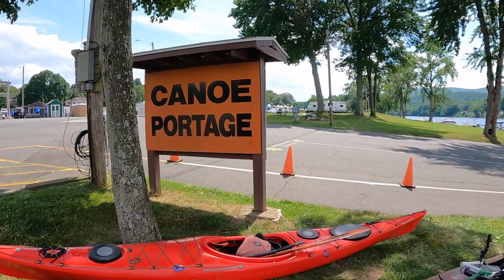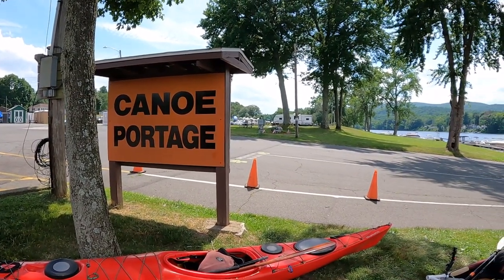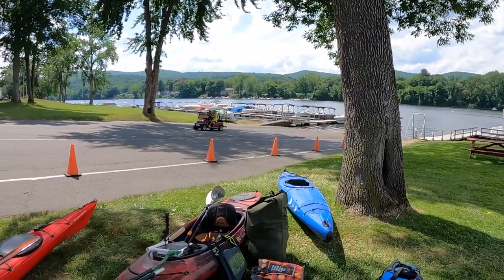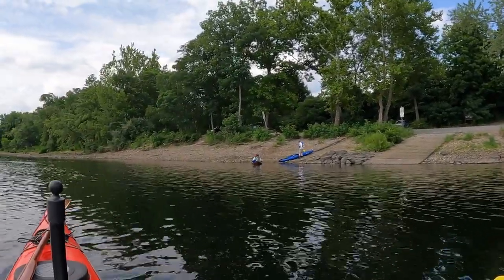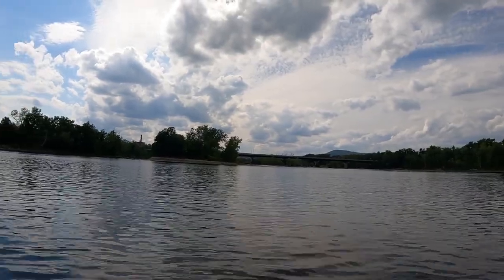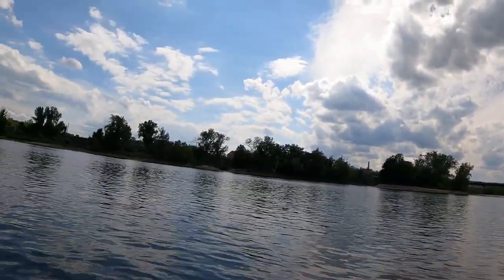Connecticut River, Turner's Falls to Suffield, Day 2, 7-8-22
On day 2 of our 3 day trek, Mark, Dean, and I went from Whately Oaks Camp to Brunelle's Marina, where we caught a free portage shuttle from the local hydroelectric company, then we paddled to Holyoke Rows, where we camped on the lawn.  Along the way, I discuss the pros and cons of Greenland style paddles, and I attempt to surf the rapids in Holyoke.  Unfortunately, the boat I'm paddling is notoriously bad at surfing, but I'm having fun anyway.
Boat: Wilderness Systems Tempest 170, "Ariel"
Distance paddled: 23 miles
Paddled: 7-8-22